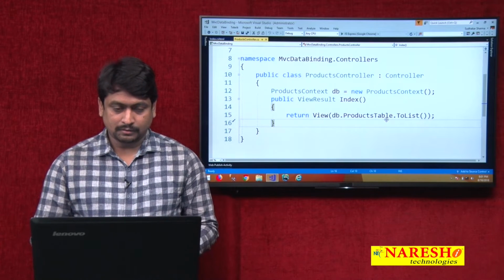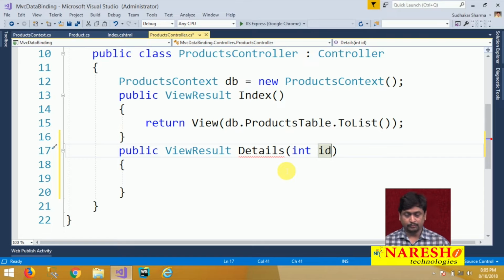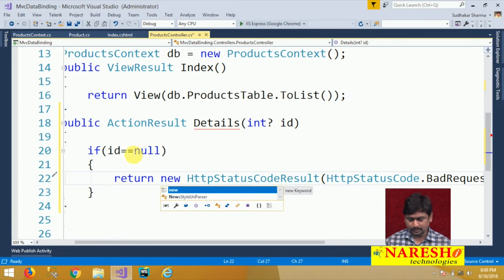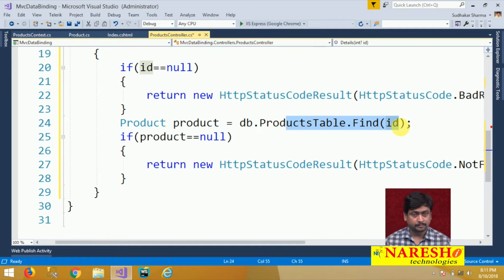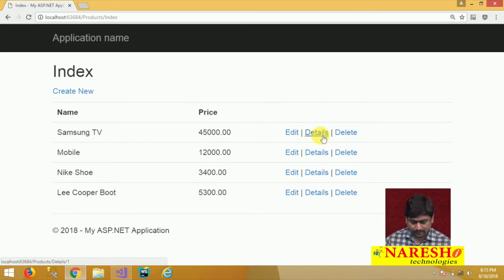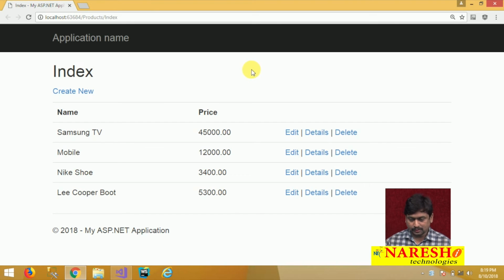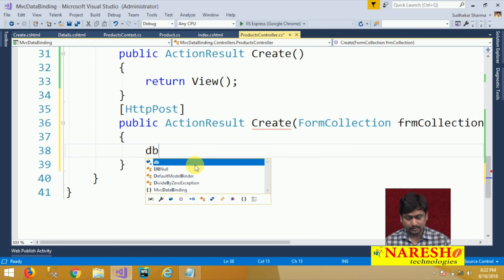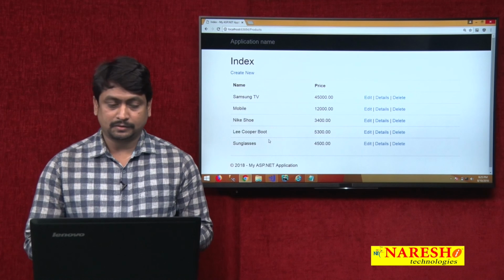Data Binding Session Continue Part - 1| ASP.NET MVC Tutorial | By Mr.Sudhakar Sharma